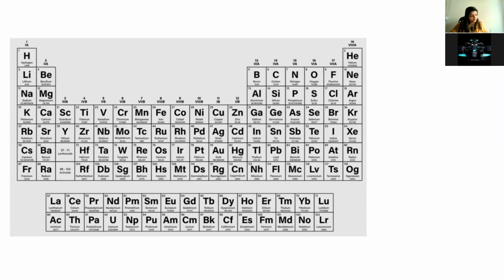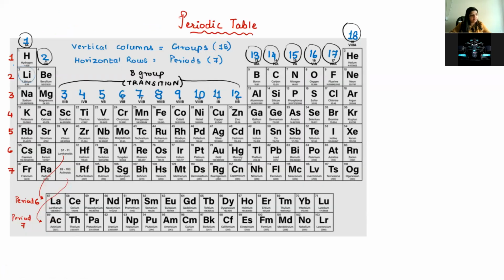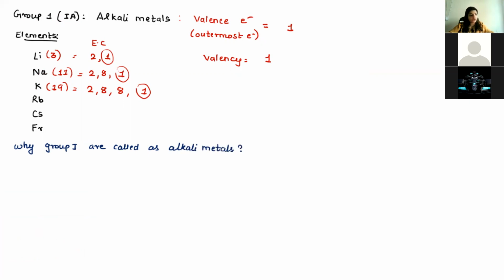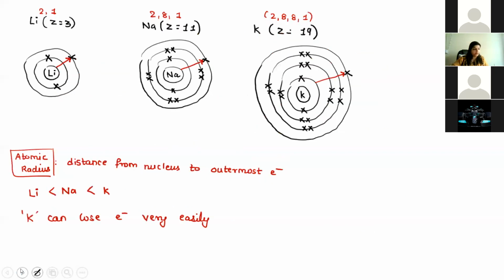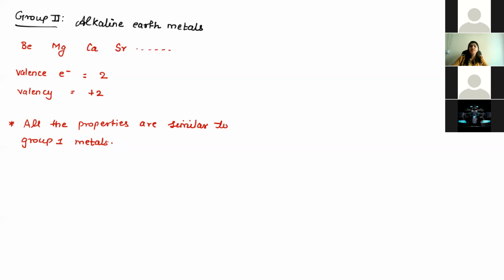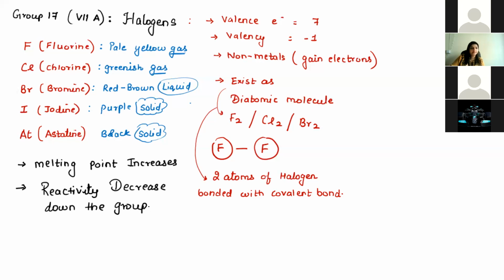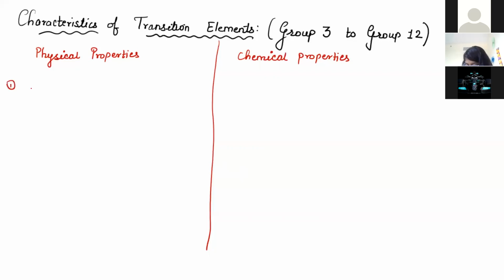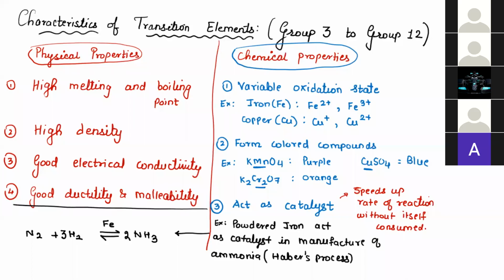UNDOUBTME (Y10) (PERIODIC TABLE GROUPS) (2021-08-08)